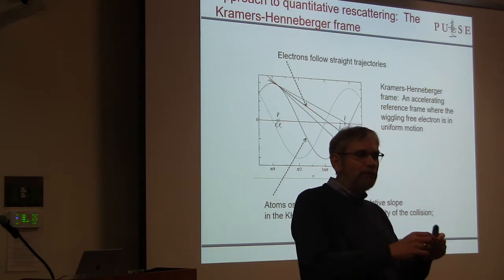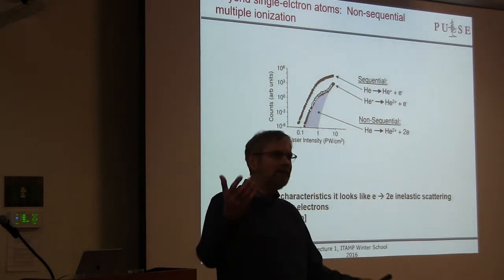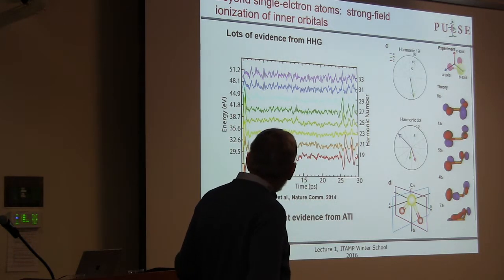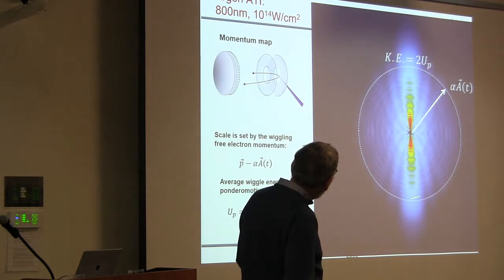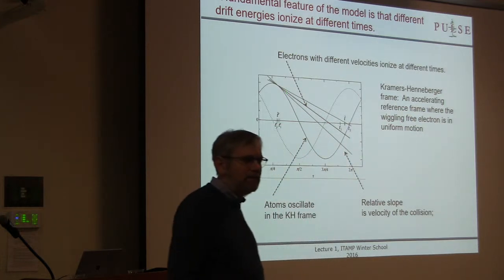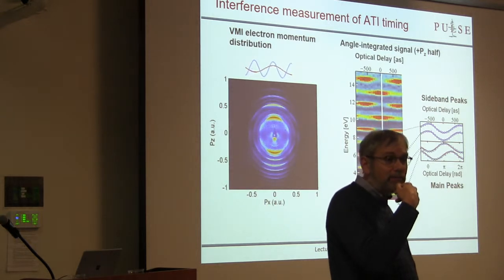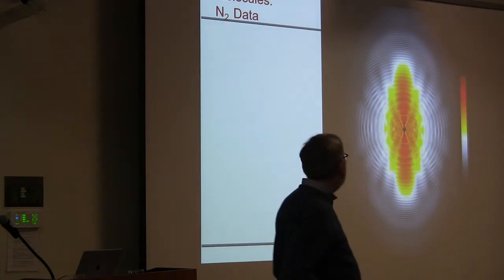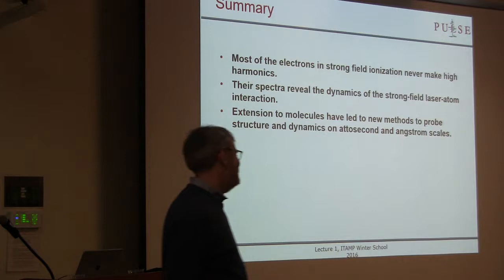BuckbaumLect1Part2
Phil Bucksbaum (Stanford PULSE Institute)
Lecture 1: Strong-field photoionization
(What we can learn from all those electrons that DON'T end up making high harmonics)